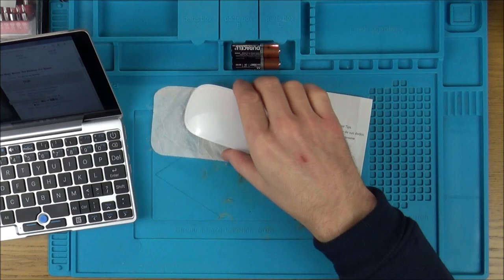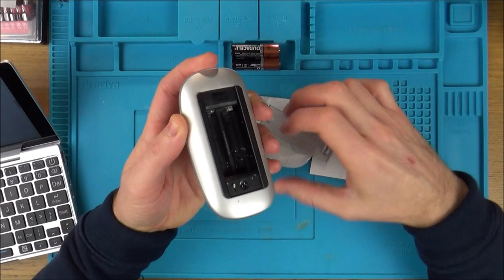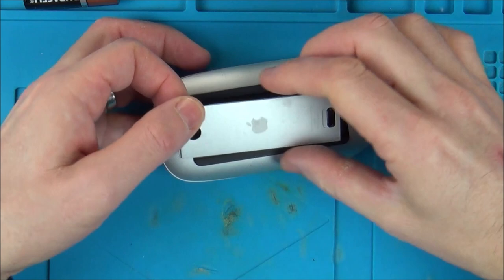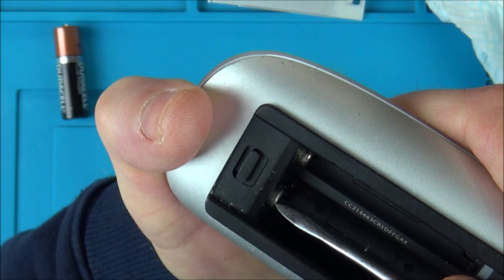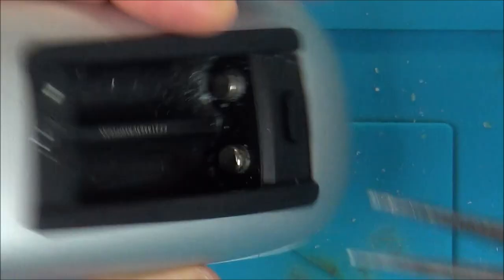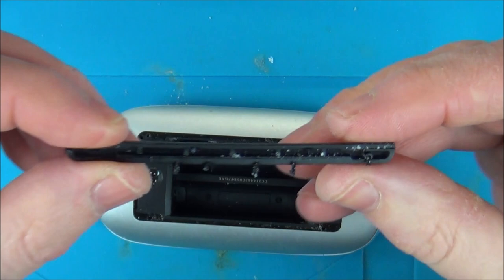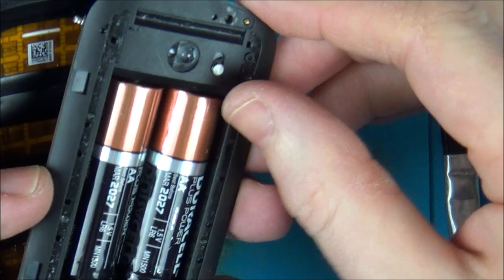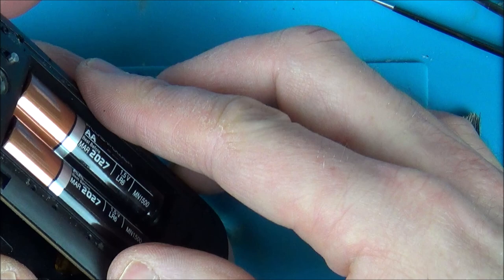Trying to FIX: Faulty Apple Magic Mouse 1 purchased from eBay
Hi, in this 'trying to fix' video I attempt to repair a faulty Apple Magic Mouse purchased from eBay. This is the version 1 Magic Mouse with the replaceable batteries.